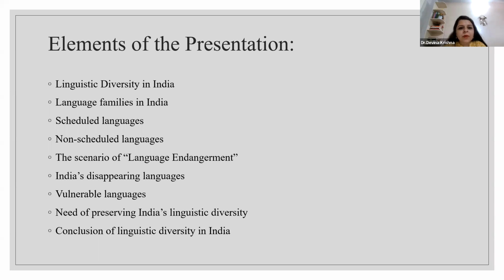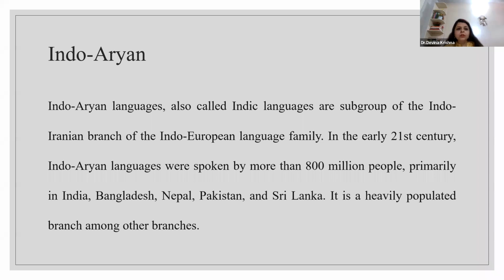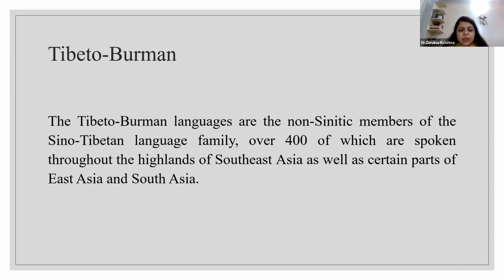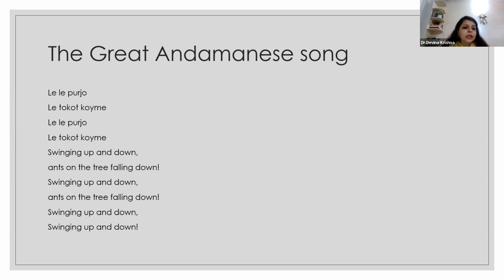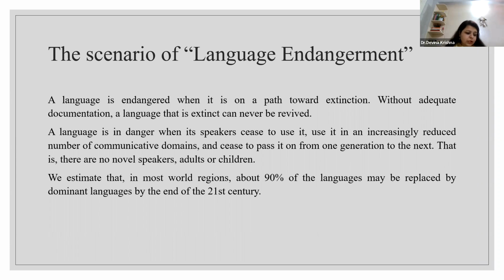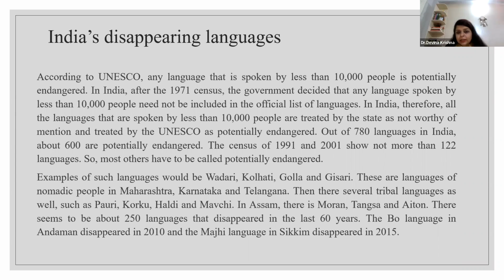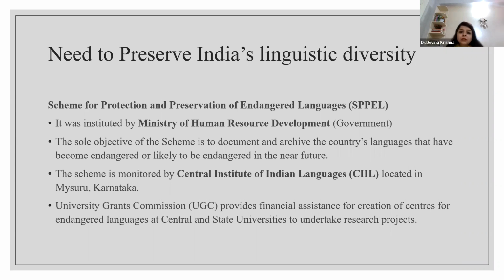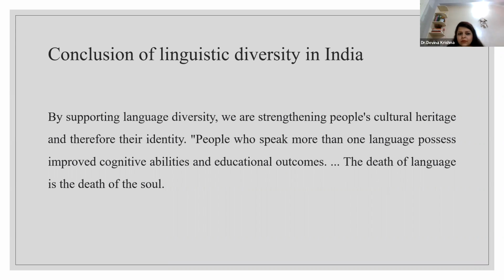Understanding Vulnerable languages of India — Devina Krishna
The present work deals with the issue of vulnerability found among the languages of the Indian subcontinent. India is a diverse nation with multiplicity of languages and cultures. Many of these languages are in the state of endangerment , vulnerability or extinction. It is worrisome that
at least 5 Indian languages are extinct, and 10 have less than 100 speakers all over the country. 197 languages in India are either vulnerable, endangered or extinct. Therefore, this becomes a major issue to address and act upon in the present times. It is time that steps should be taken to preserve and safeguard the languages of the nation that are subject to risk and vulnerability. The present work raises the readers’ awareness about the vulnerable languages of the Indian nation and also draws attention to the methods and preservation schemes through which languages could be documented and saved for future generations.